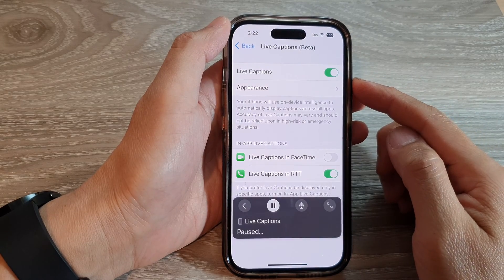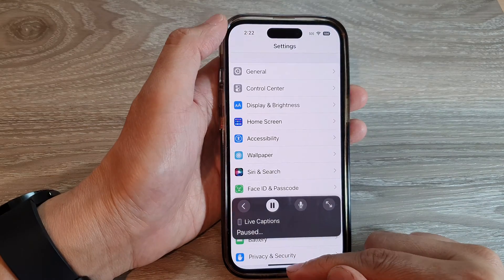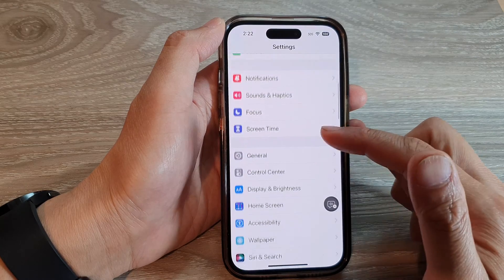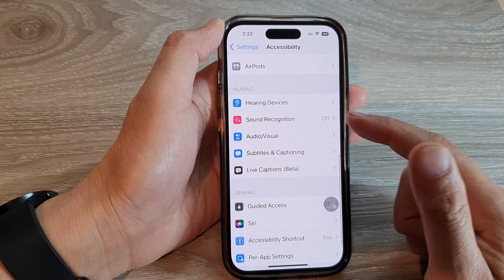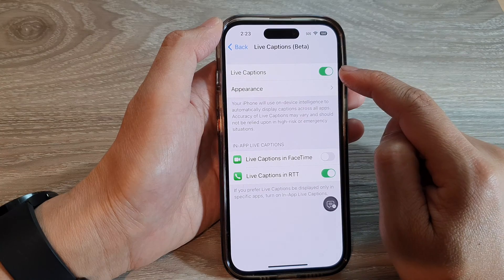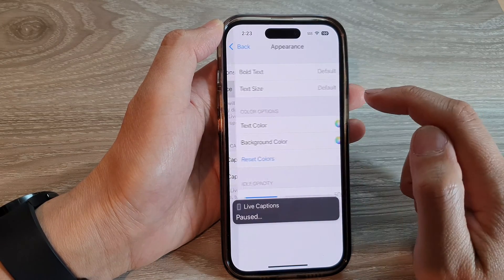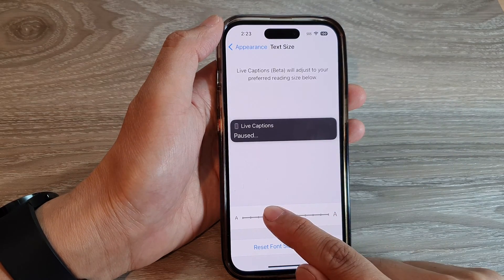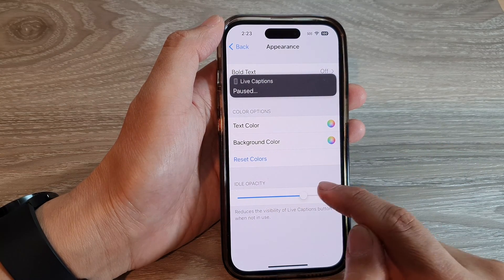iPhone 14's/14 Pro Max: How to Turn On/Off Live Captions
Learn how you can turn on or off live captions on the iPhone 14/14 Pro/14 Pro Max/Plus.